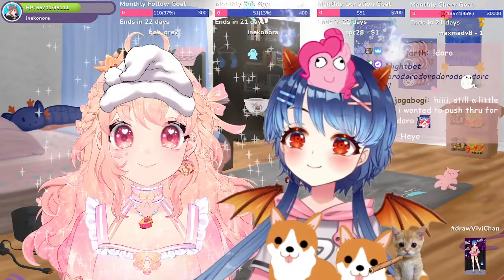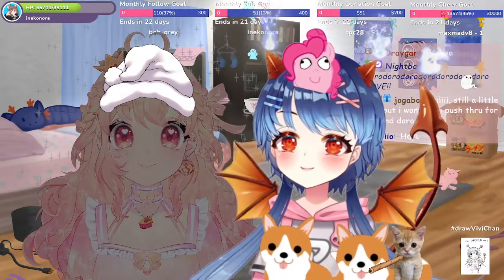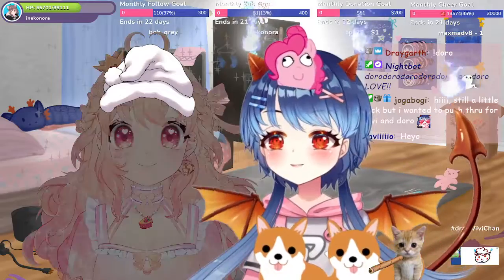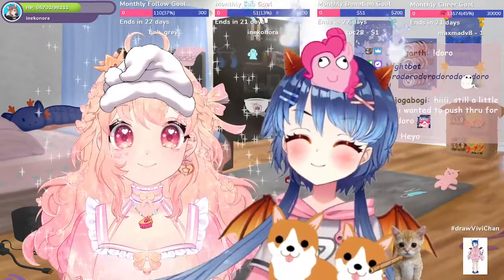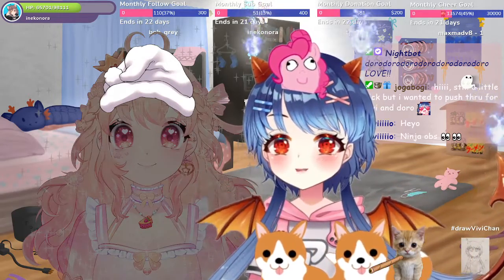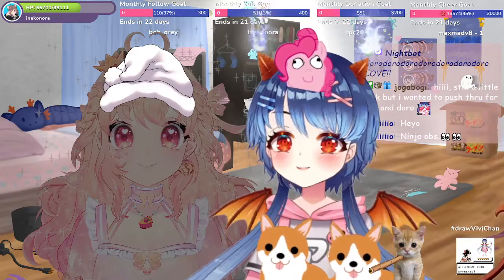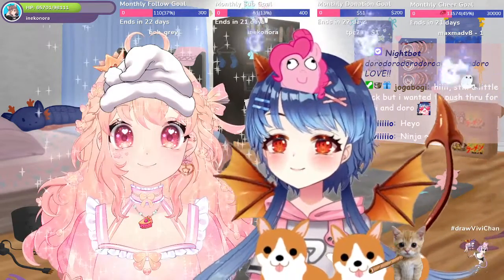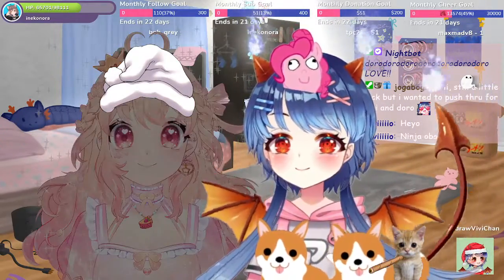Vivi Chan convinces Doropai to live in her room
HEY ALL YOU DRAGO COLA FANS! Vivi Chan just had her first merch drop!
Use this link when getting your OFFICIAL VIVICHAN MERCH! She get's more profit this way :3 THANK YOU!!!